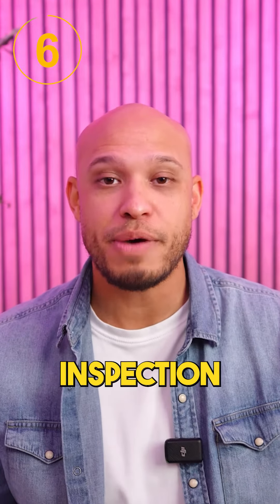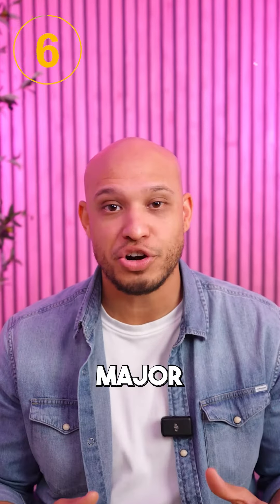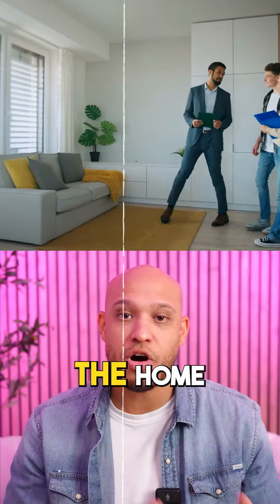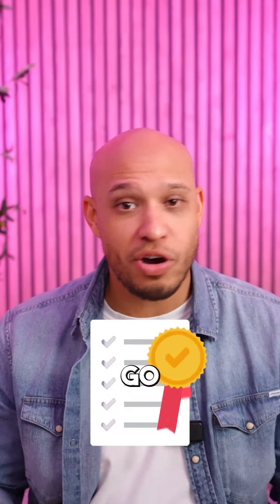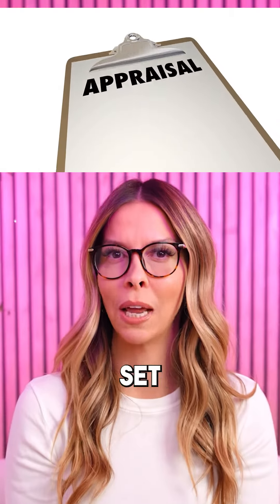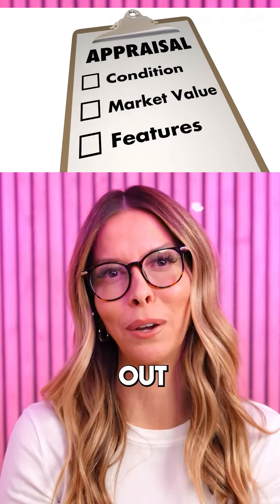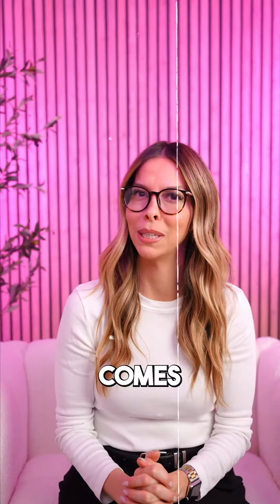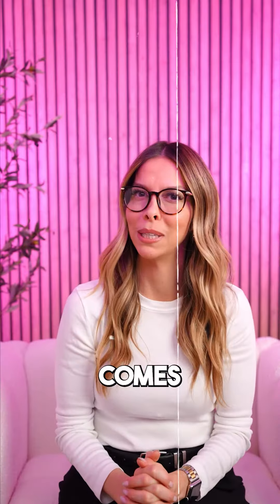10 Steps Part 02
10 Steps Part 02